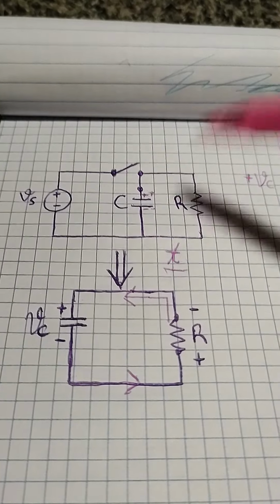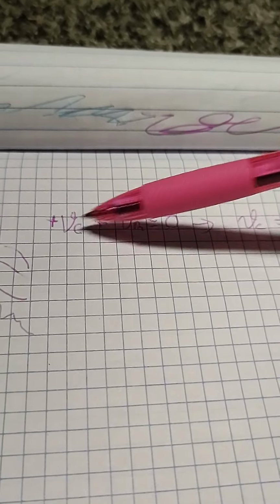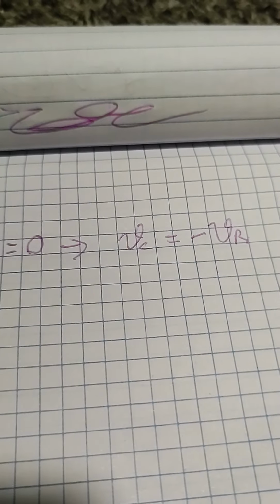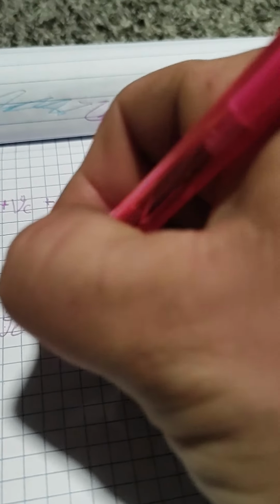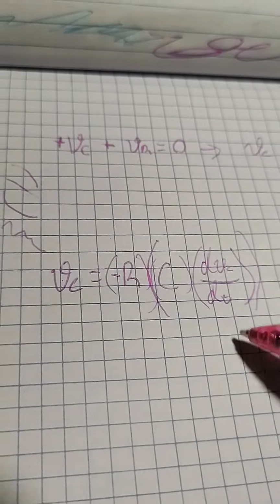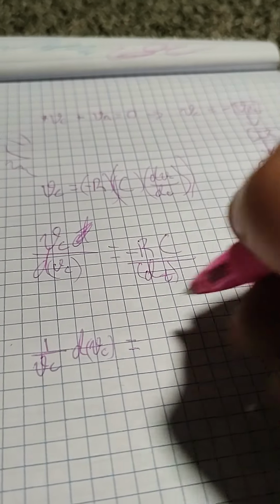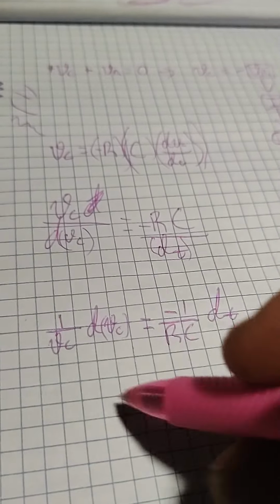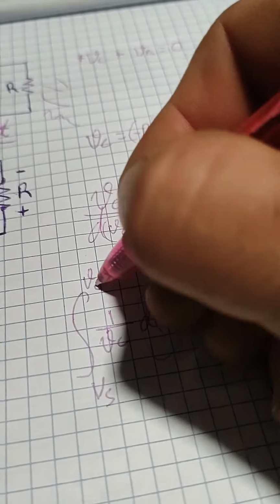The language of God! magic wizarding of mathematics. (1/1)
creating the equation for a discharging capacitor from scratch.
this is how the first person who invented the equation made it. we take a shortcut or 2.
This is how every equation to mankind was created.